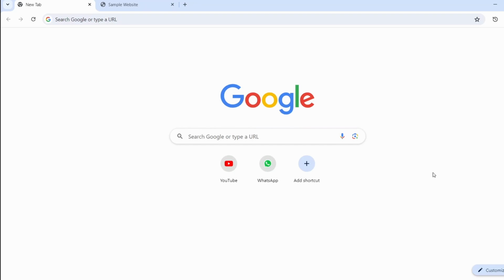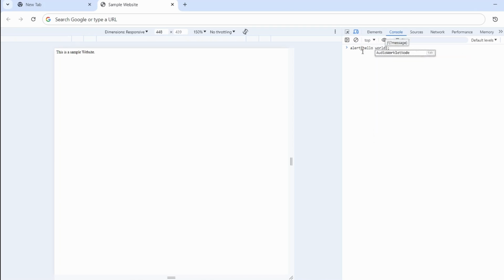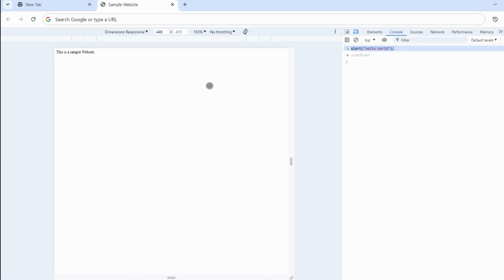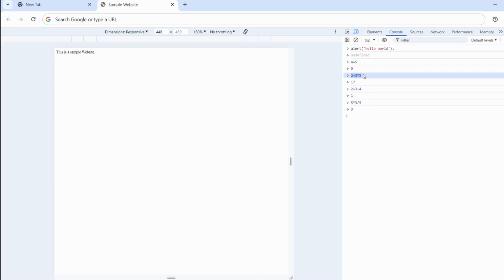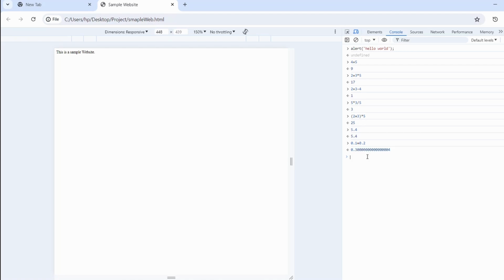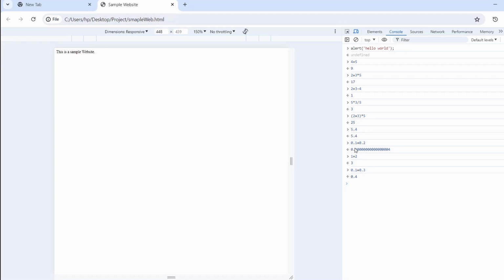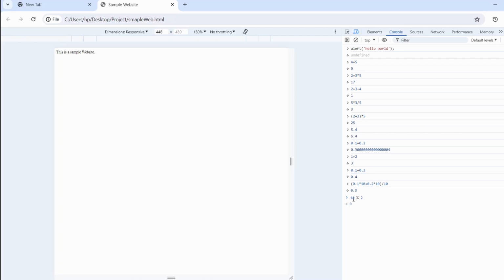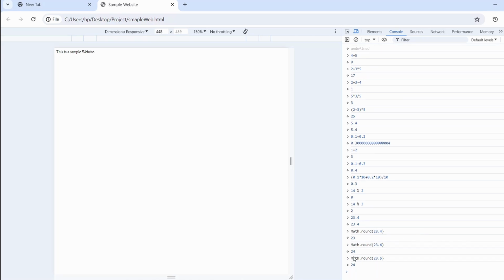JS 01 Introduction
Welcome to my first video on learning JavaScript! In this video we started with the basics of JavaScript by exploring the console in Google Chrome. Here's a quick overview of what you'll learn in this video:

1. Introduction to JavaScript:
   - Brief overview of JavaScript and its importance in web development.

2. Using the Console:
   - How to access the console in Google Chrome by inspecting a webpage.
   - Executing basic JavaScript commands directly in the console.

3. Alert Function:
   - Demonstration of the alert function to display messages.

4. Basic Mathematical Operations:
   - Performing addition, subtraction, multiplication, and division.
   - Using the modulus operator to find remainders.

5. Rounding Numbers:
   - Using the Math.round function to round numbers to the nearest integer.

By the end of this video, you'll have a solid understanding of how to perform basic operations in JavaScript using the console.